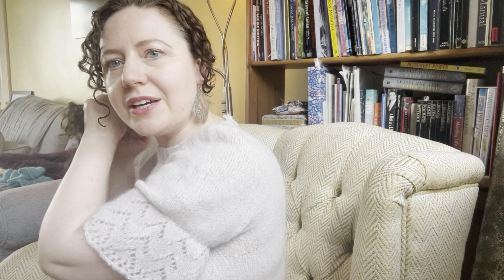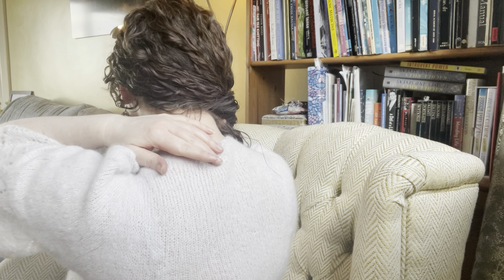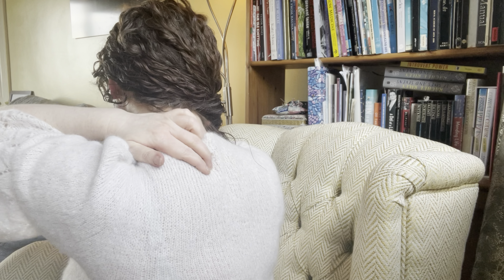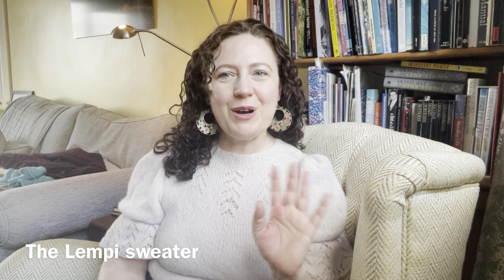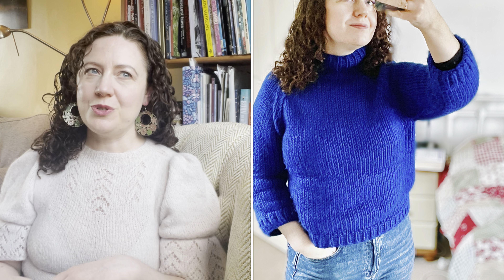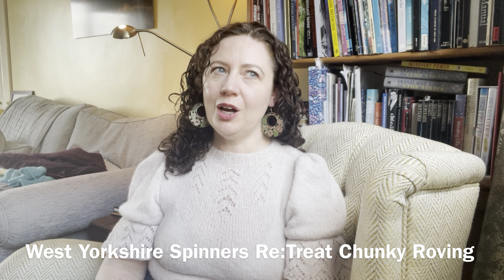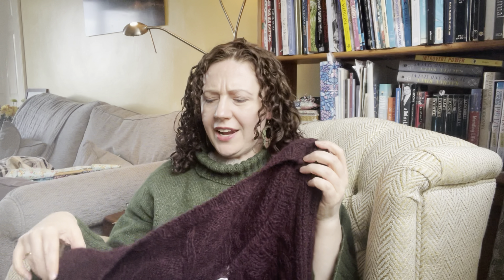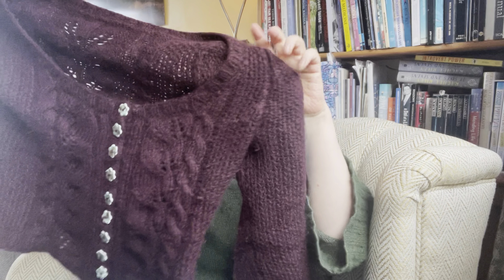Completed Blank, Maud Blouse and Oona socks! - Episode 16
Knitting podcast, focusing this time on several completed knits including the blanksweater, the maudblouse and the oonasocks